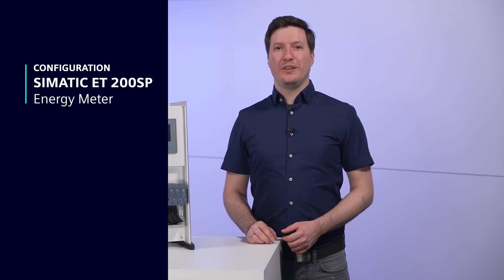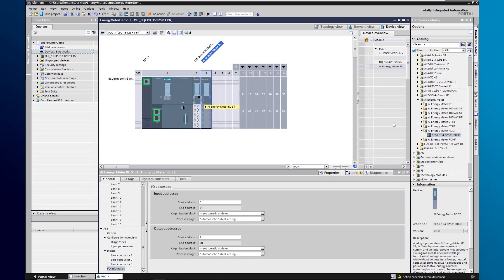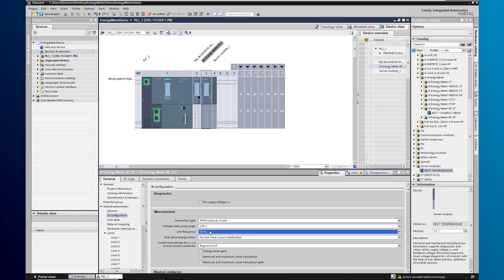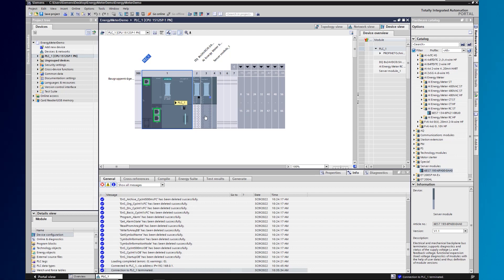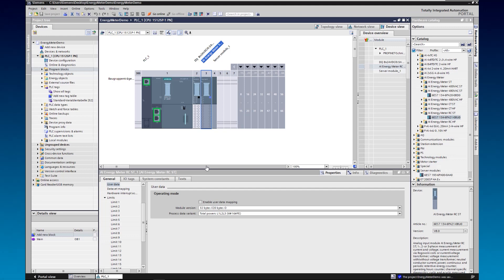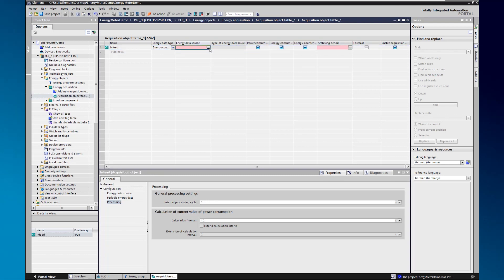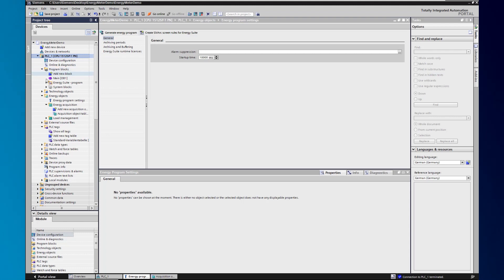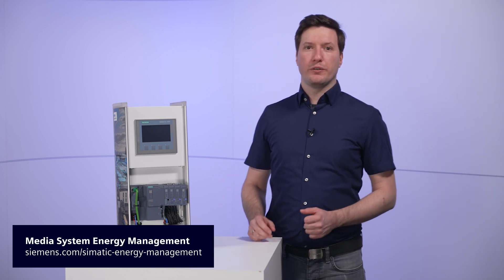SIMATIC ET 200SP Energy Meter – Configuration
In this video you will learn how easy it is to configure the Energy Meter, for example with the aim to embed it in the Energy Suite.